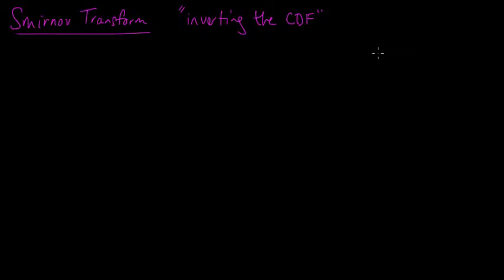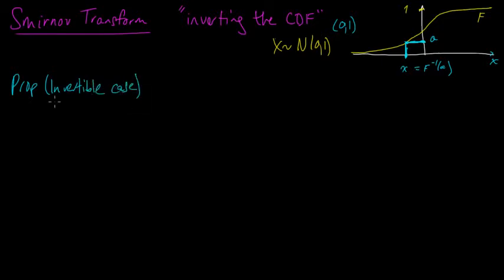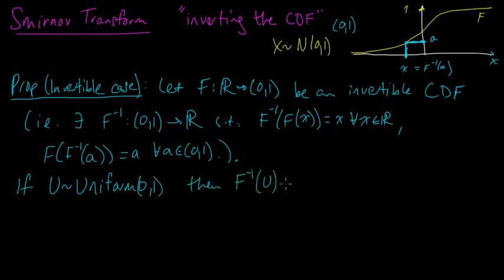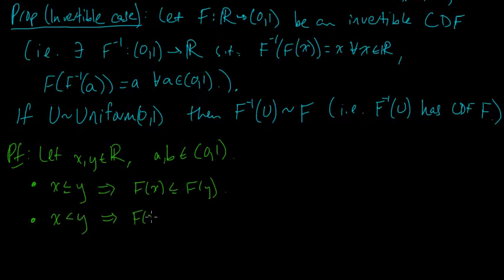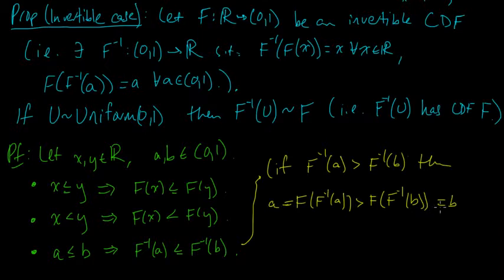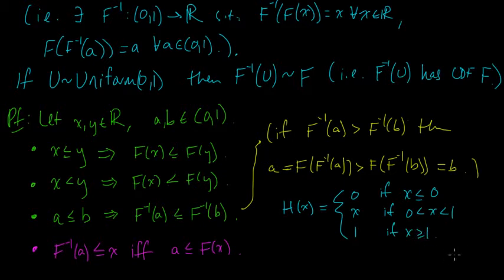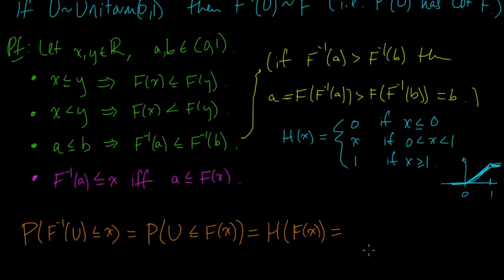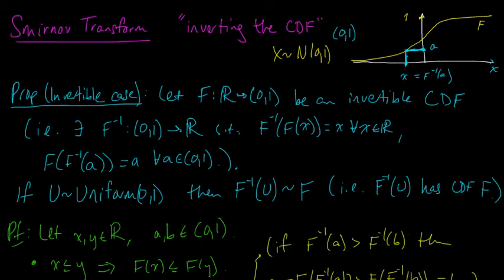(ML 17.8) Smirnov transform (Inverse transform sampling) - invertible case-irheiVXJRm8.mkv